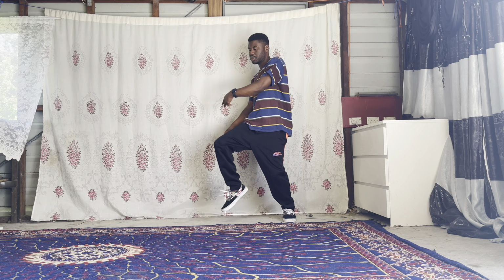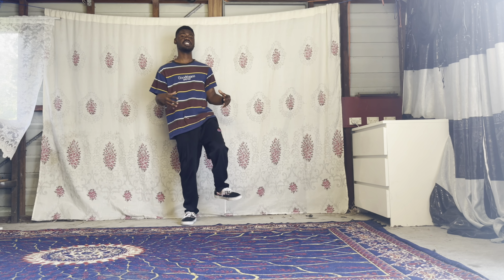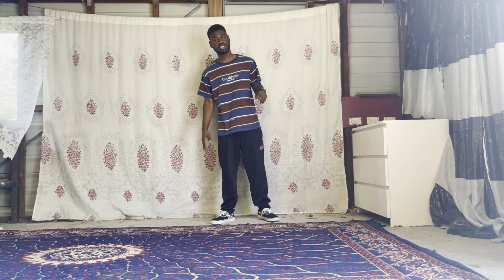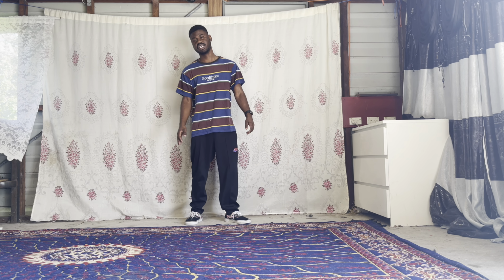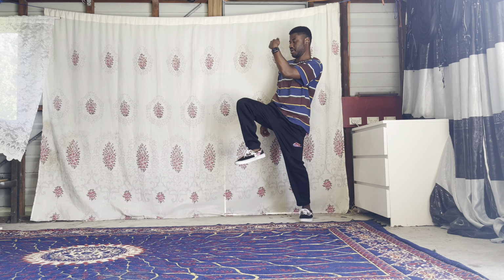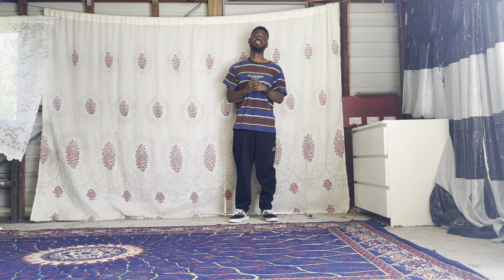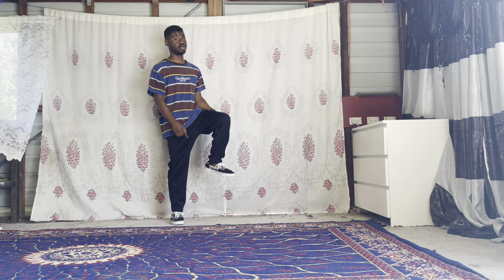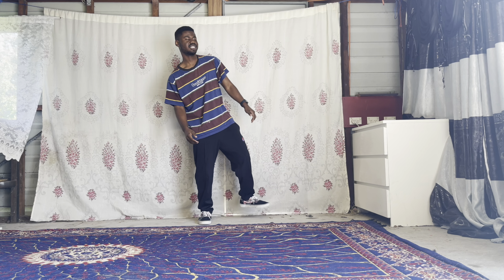HOW TO DO THE LUDE AFRO DANCE MOVE DANCE TUTORIAL WITH DAVID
Hello guys, welcome to the "David Wek'' channel. Today I'm going to teach you how to do the " LUDE  " dance move. I hope you guys enjoy this dance tutorial video with David Wek. In this channel, you’ll find a variety of videos including Dance covers, Dance challenges, reaction videos, vlogs and so much more.

Intro: 00:00
Preview: 01:08
Break down: 01:20
Outro: 10:07

⌚ SCHEDULE:
Weekly